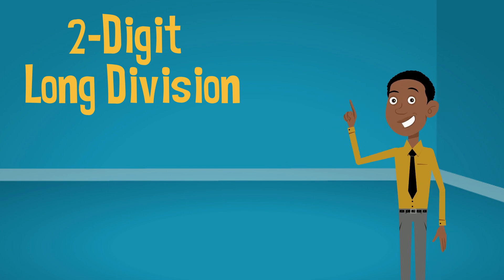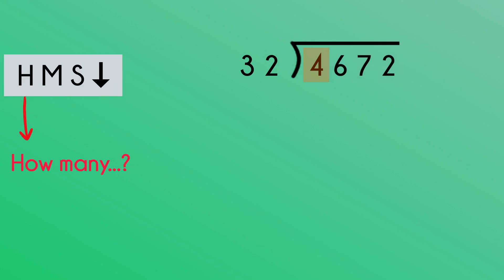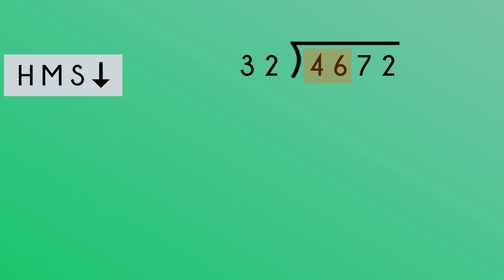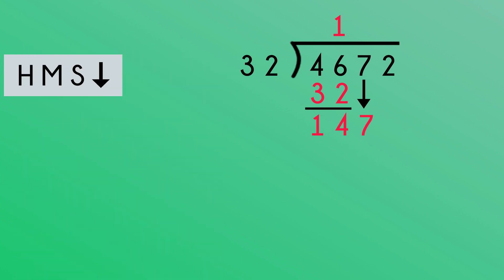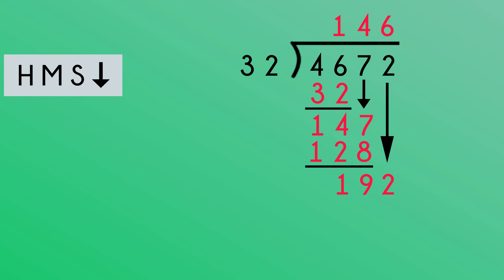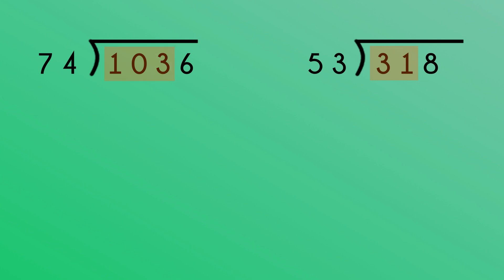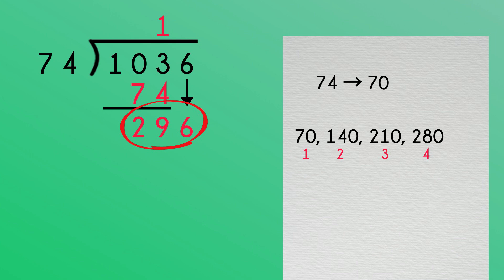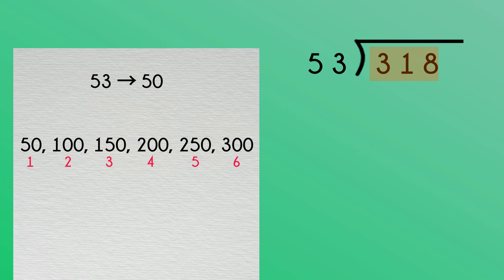Long Division with 2-Digit Numbers | EasyTeaching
A step by step look at how to do long division with 2-digit divisors. Follow along with the steps HMS Bring down!